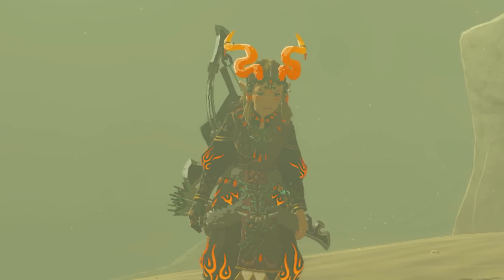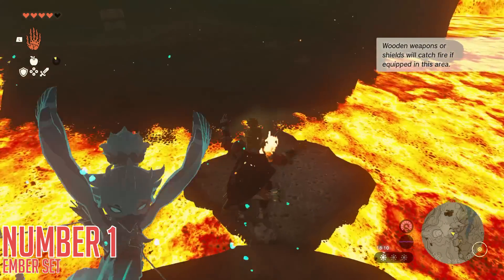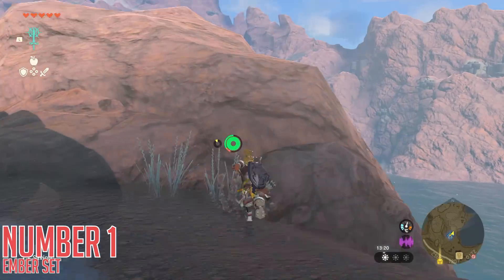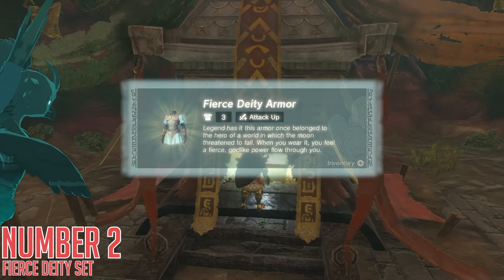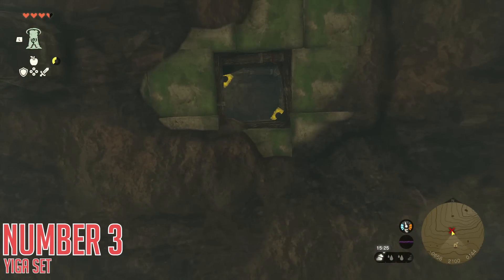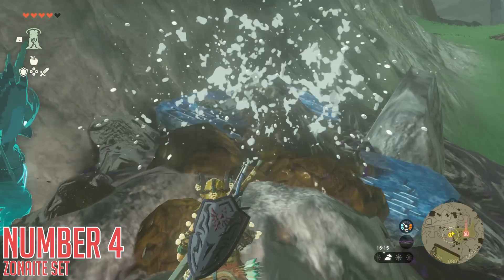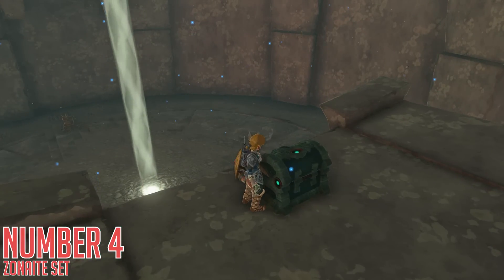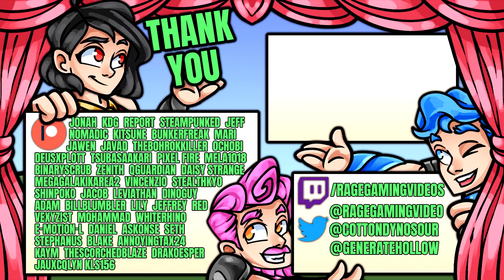This Hidden Armor Set = INFINITE Battery Charge - 4 Best Armor Sets You NEED - Tears of the Kingdom!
More seriously powerful new Armor Sets that you need to get now! Enjoy!

Monster Hunter Rise Sunbreak gameplay is here but for now we look at new the Legend of Zelda Tears of the Kingdom and Legend of Zelda Tears of the Kingdom gameplay with this best Tears of the Kingdom guide so you can best save Hyrule once more! Tears of the Kingdom best armor set armor guide location Tears of the Kingdom Ember Armor Set Hot Weather Attack location guide Tears of the Kingdom Fierce Armor Set Yiga Armor Set Stealth Up Tears of the Kingdom Zonaite Armor Set Charge Energy Up location guide quest!